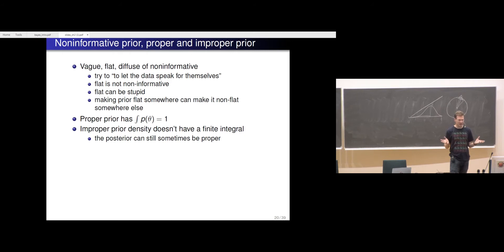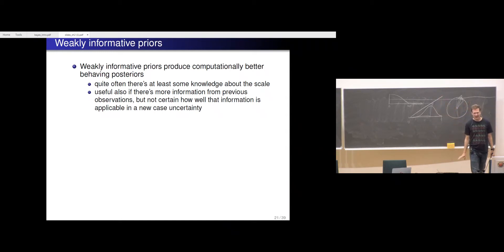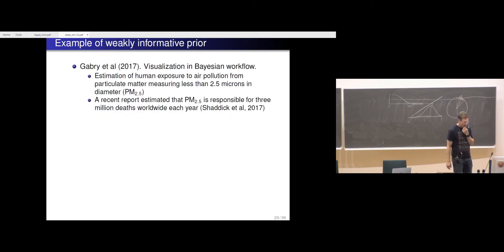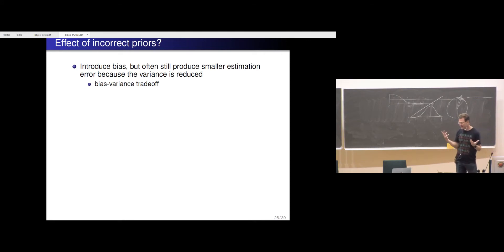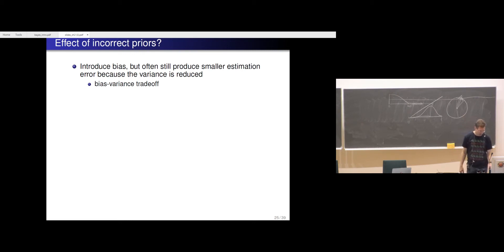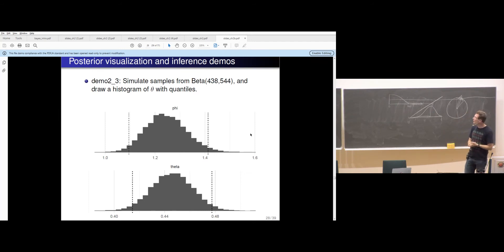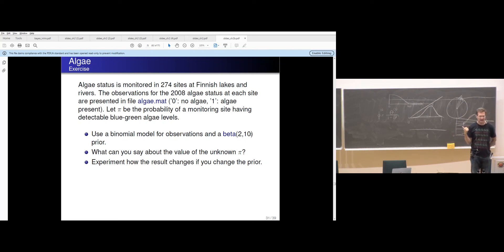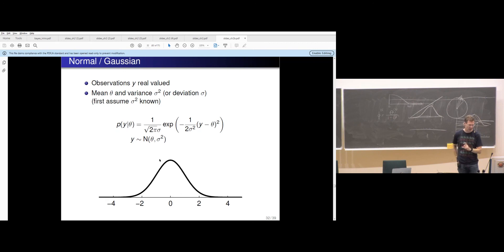BDA 2019 Lecture 2.2 priors and prior information, and one parameter normal model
BDA 2019 Lecture 2.2 priors and prior information, and one parameter normal model. Bayesian data analysis course